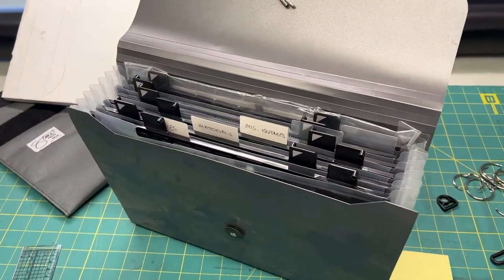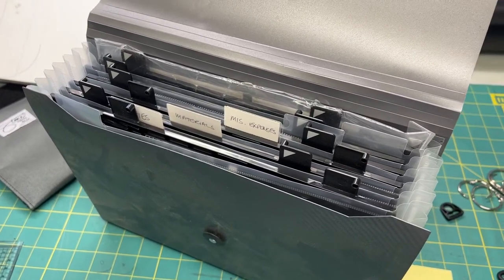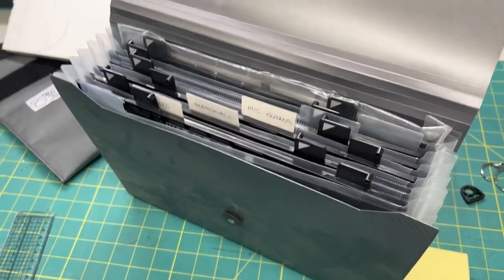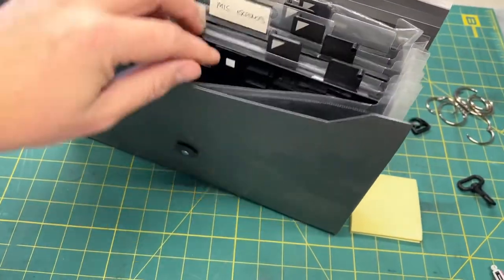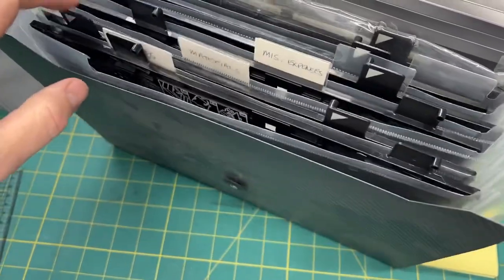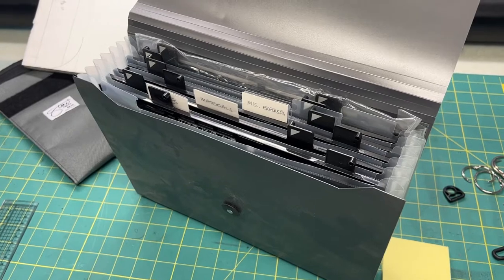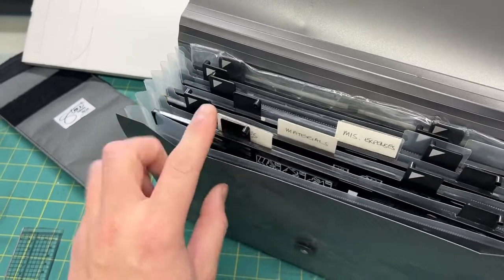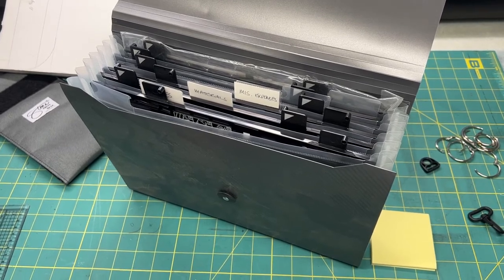Epson Scanner Tray storage solution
I would recommend going to your local office supply store with a scanner tray in-hand to test for which one works best. There are lots of readymade options out there, and at varying price points based on your needs/looks/desires.